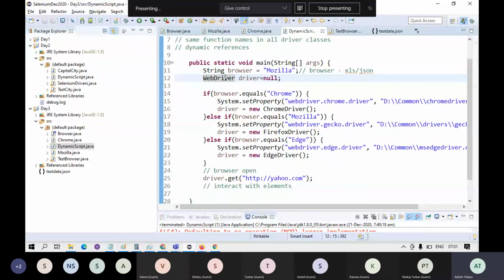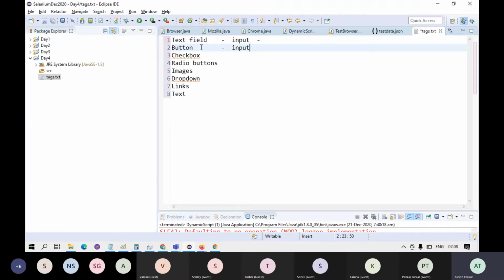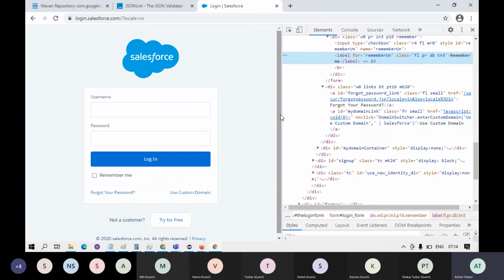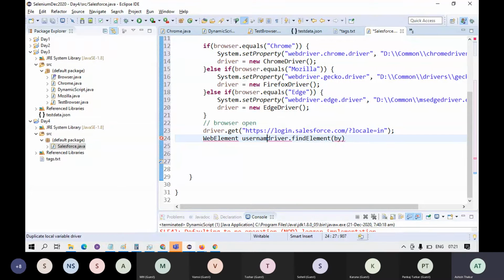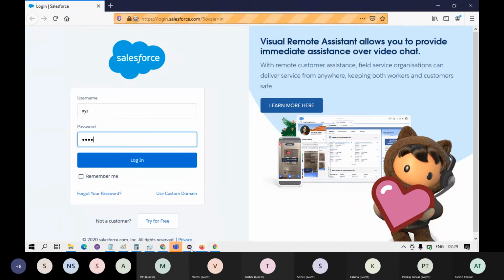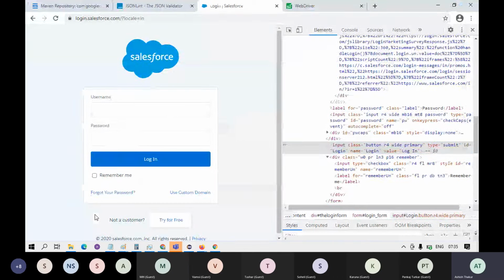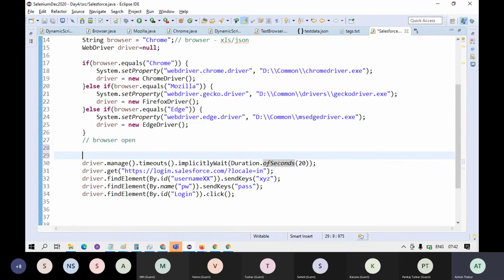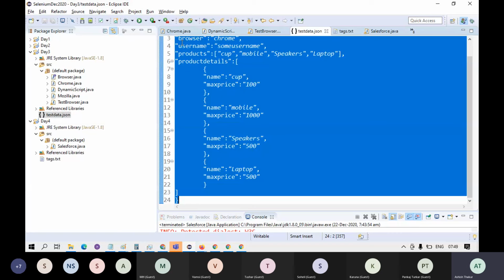Selenium Java Training trial Class 4 | Whizdom Trainings